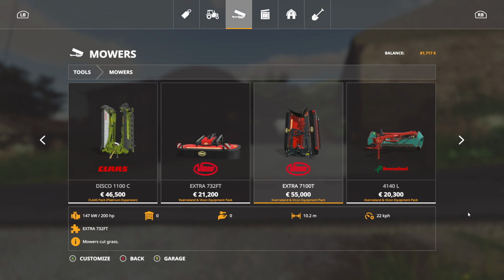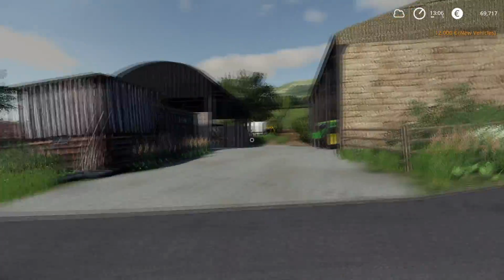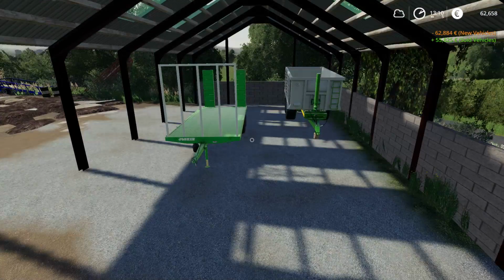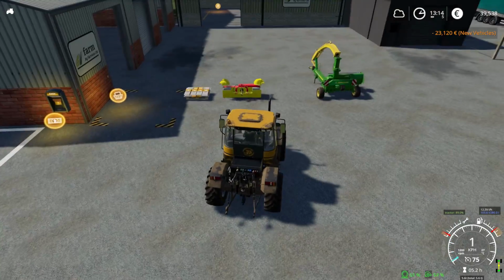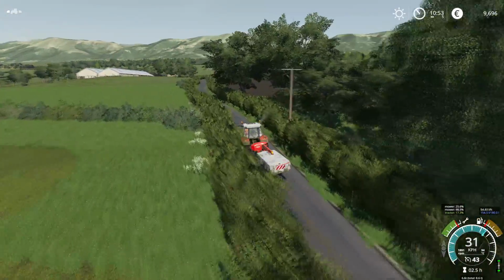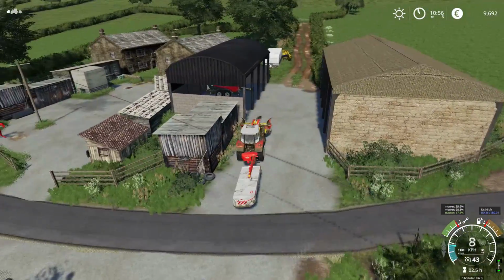Fs19 - Purbeck Valley Farm (4) - Silage With The New Tractor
In this Video I buy a new tractor and then use it to pick up silage.

~~Braggestlion